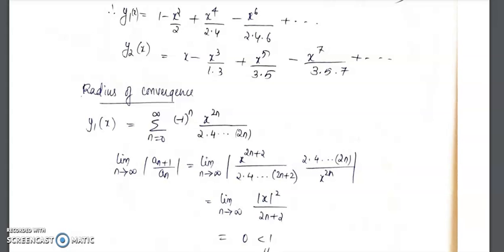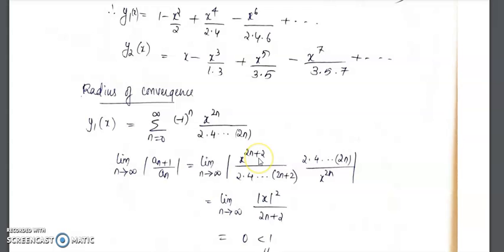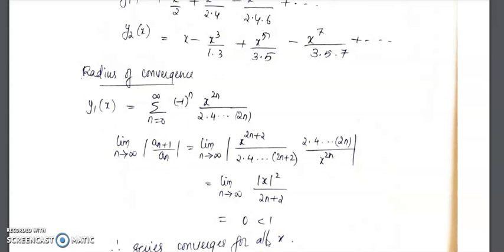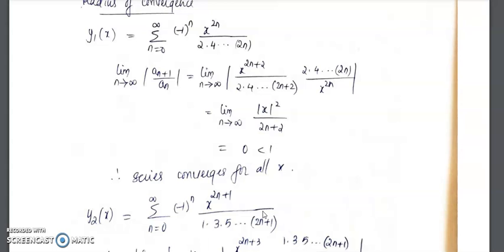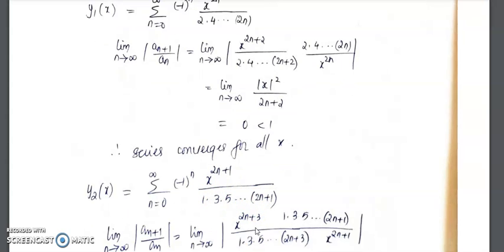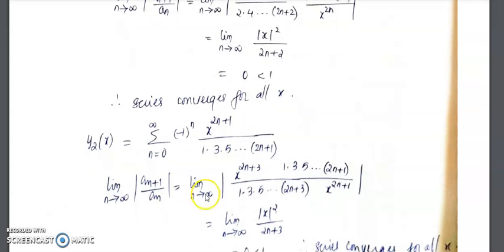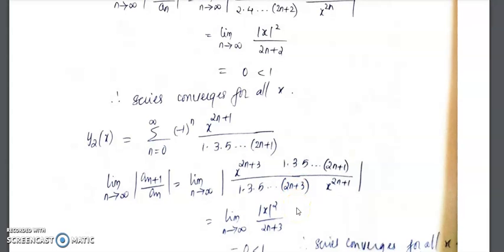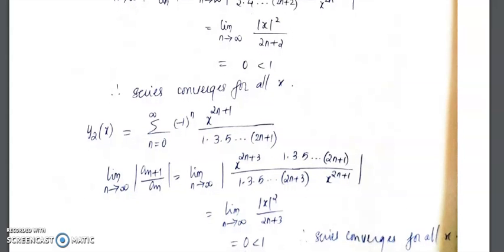Ordinary Differential Equation || LECTURE-30 || MS||part-2